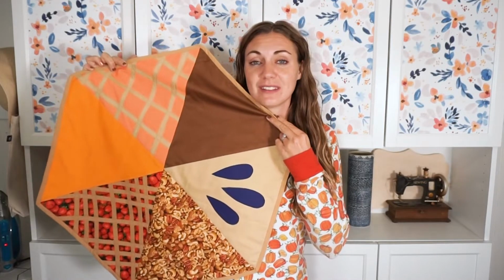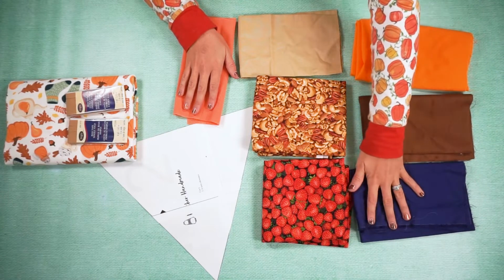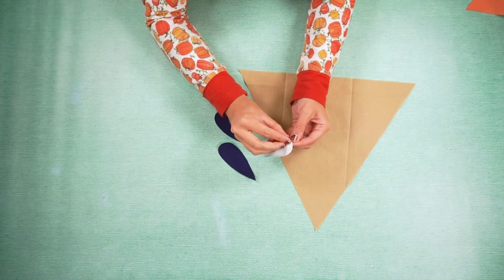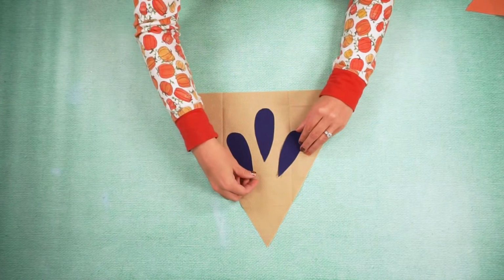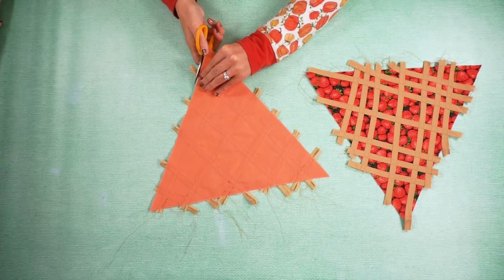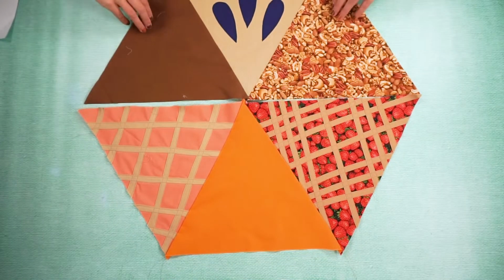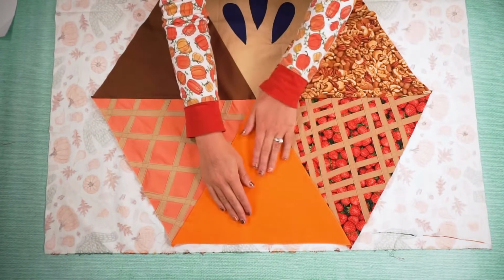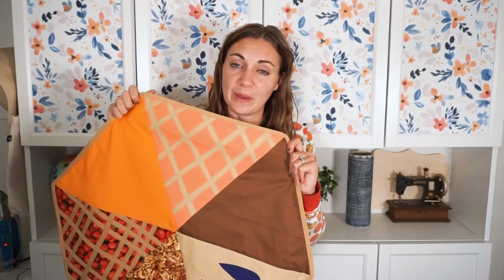DIY Quilted Pie Table Topper with Free Sewing Pattern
Learn how to make a DIY quilted pie with a free hexagon table topper quilt pattern. Choose all your favorite slice of pie flavors and designs!